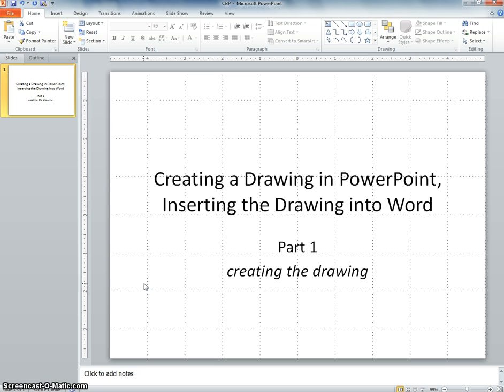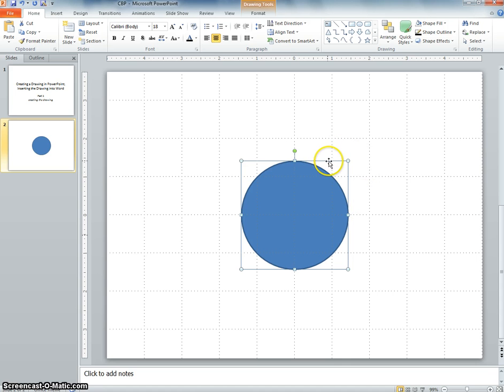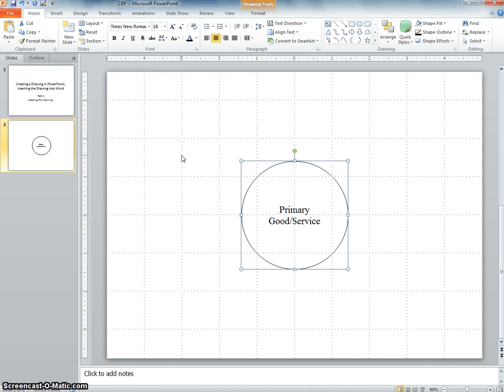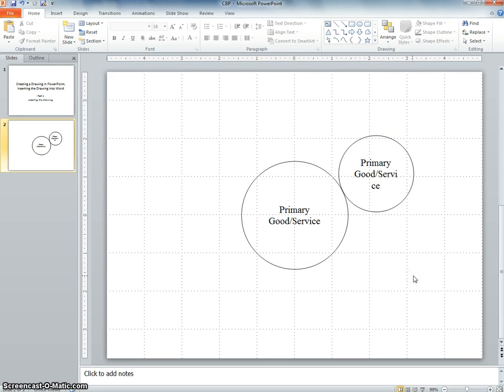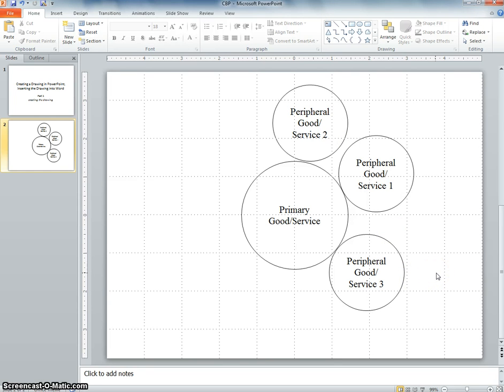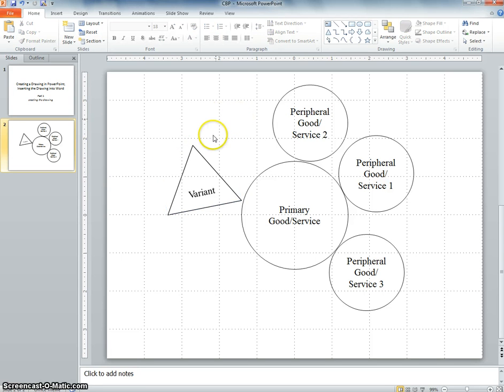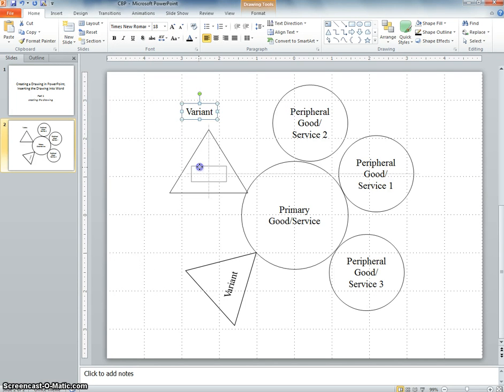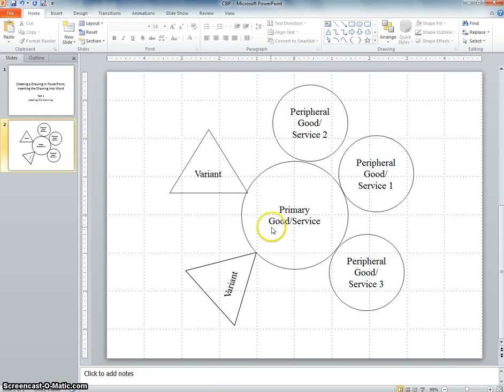Create & Insert a Drawing into Word, part 1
Create a drawing in PowerPoint, then insert it into a Word document. Part 1: create the drawing in PowerPoint.